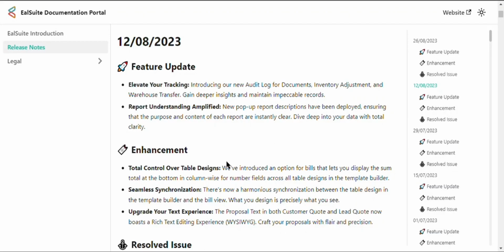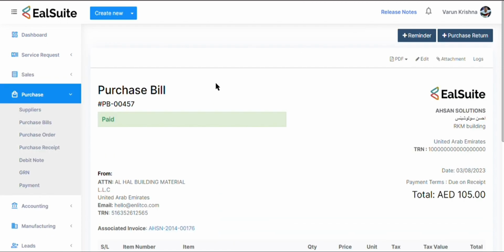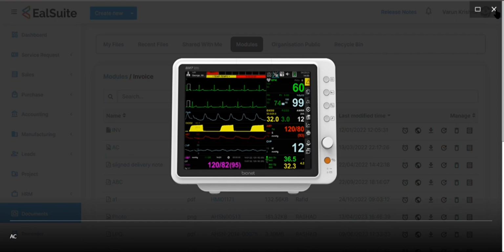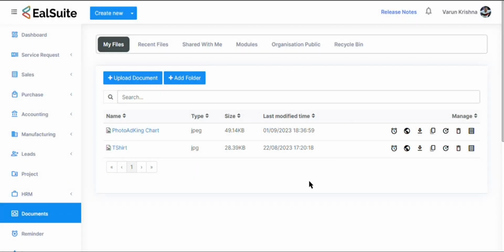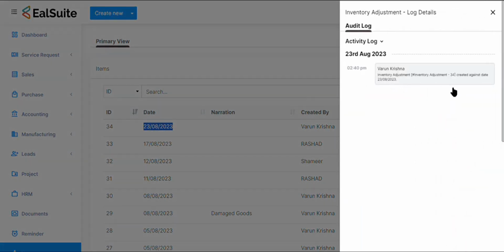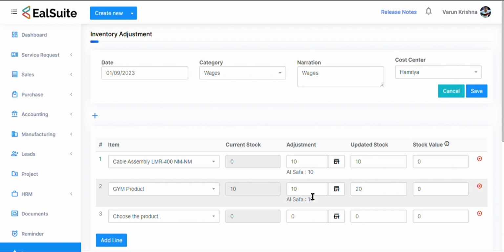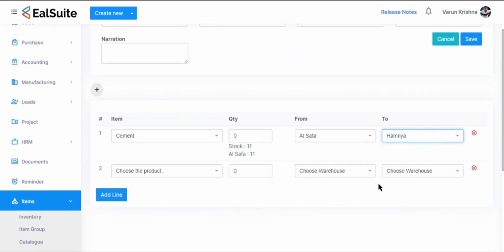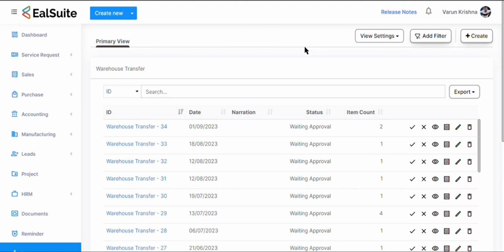Audit Log for Documents, Inventory Adjustment, and Warehouse Transfer | EalSuite Updates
Elevate Your Tracking: Introducing our new Audit Log for Documents, Inventory Adjustment, and Warehouse Transfer. Gain deeper insights and maintain impeccable records.